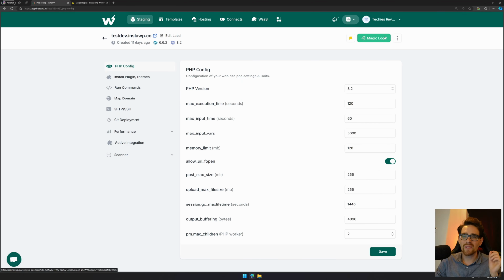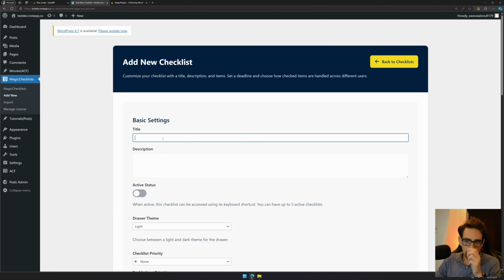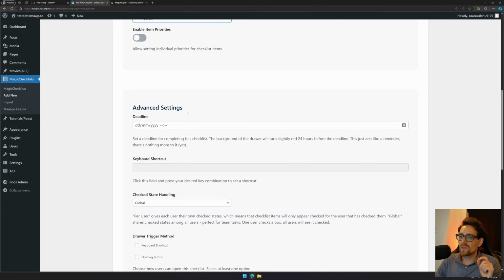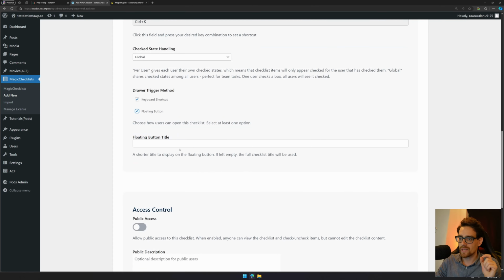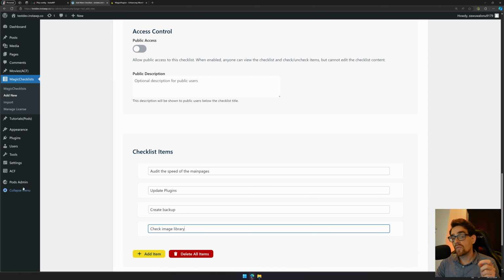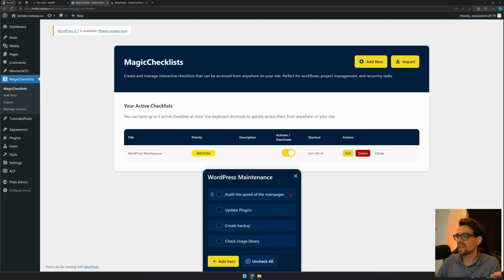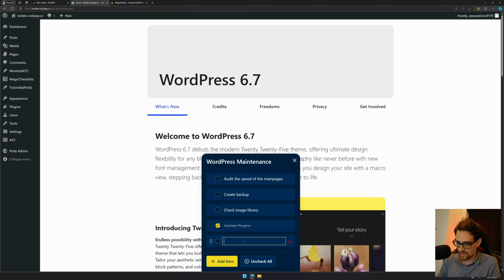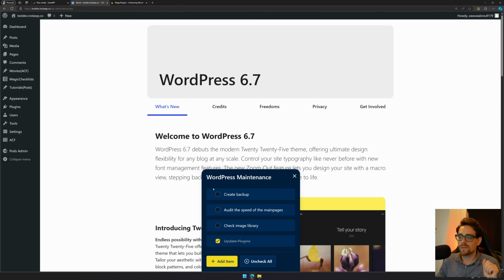MagicChecklists helps you Say Goodbye to Workflow Headaches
Get your experiment environment: https:/tchs.li/instawp

Looking for the best todo list inside WordPress? Check out Magicchecklists, a powerful tool for boosting your productivity and getting things done!

⏲️ Timestamps ⏲️
00:00